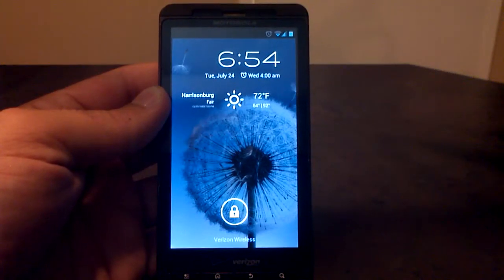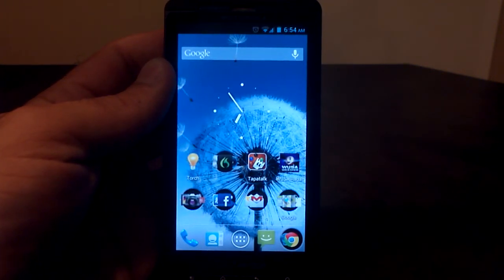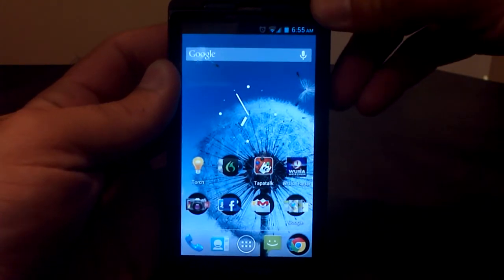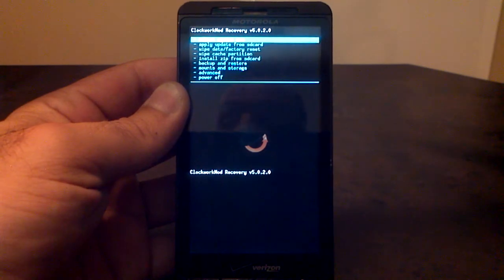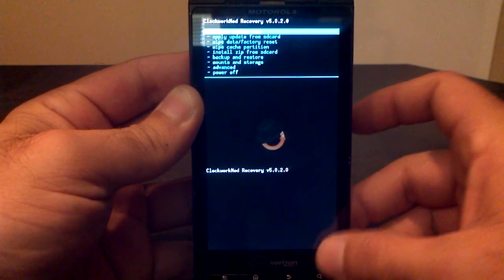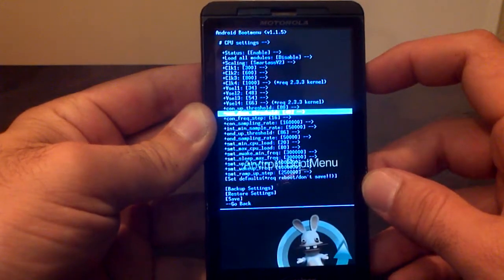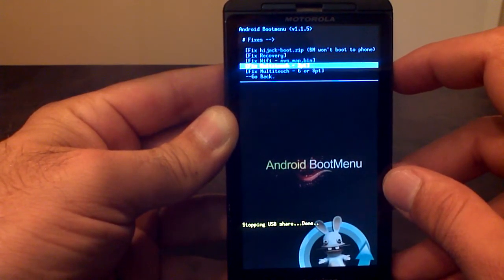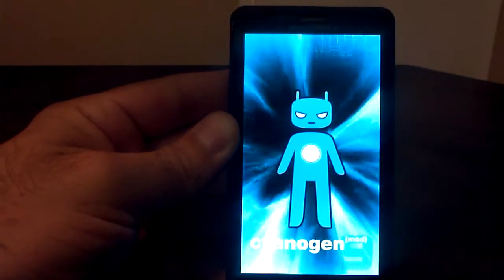CM9 "Boot Menu" How to install.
This is how to install Wizard's CM9 Boot Menu on your phone. Overclock, Undervolt,, Fix recovery and wifi and more.